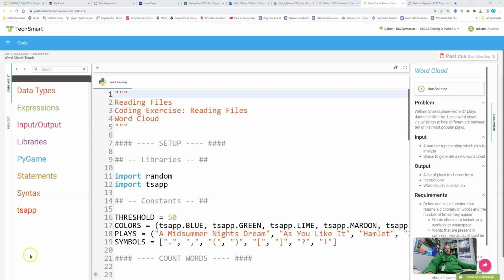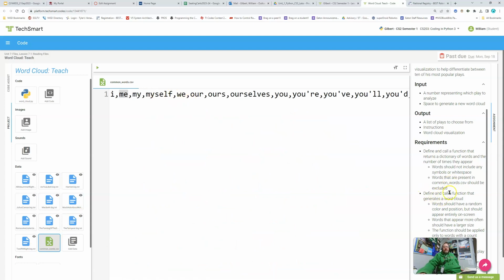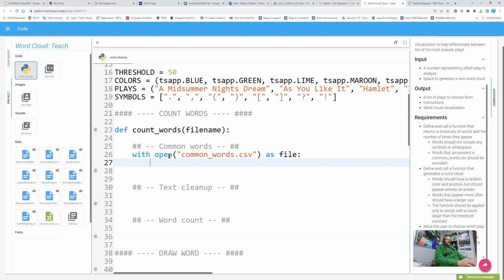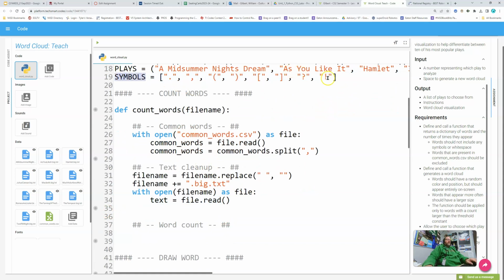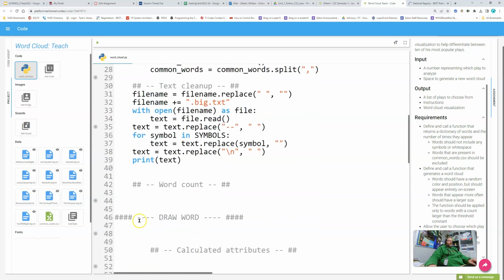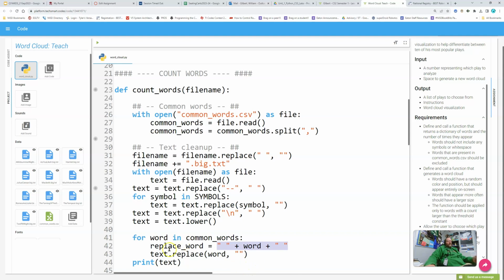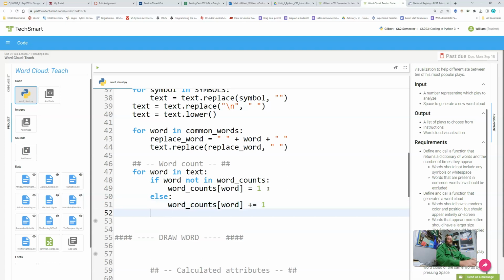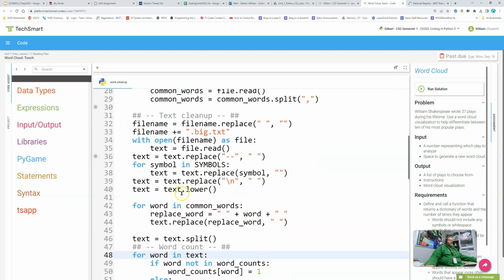CS2 Wordcloud Walkthrough Part 1